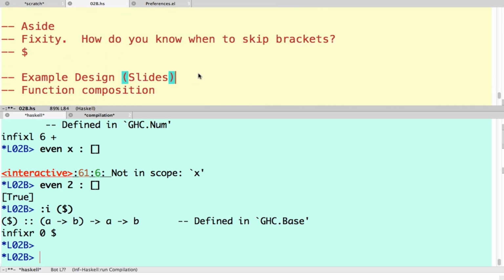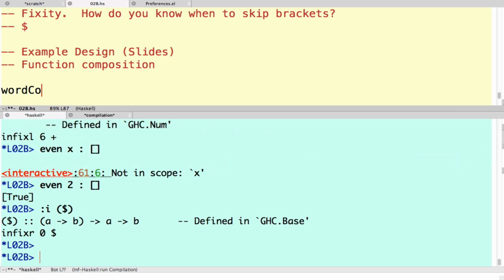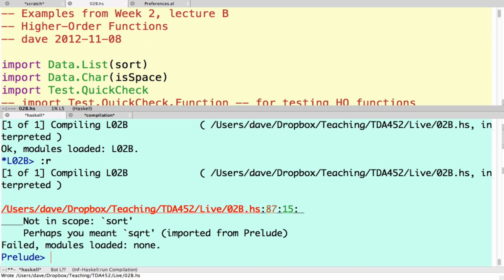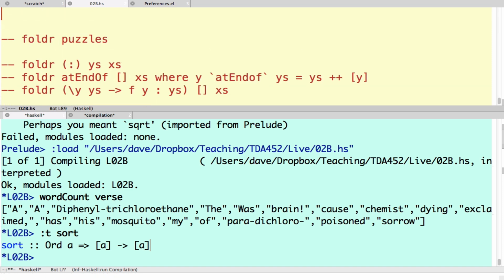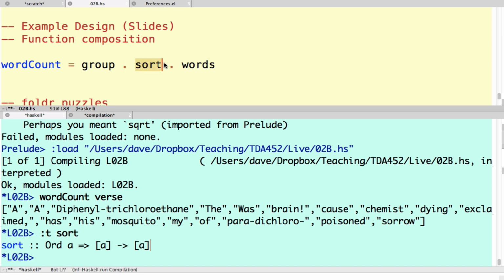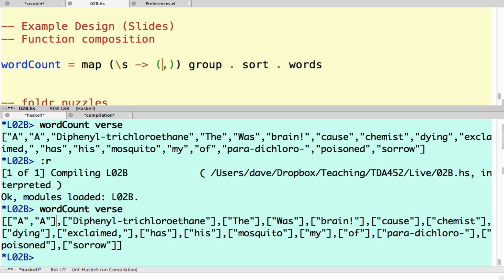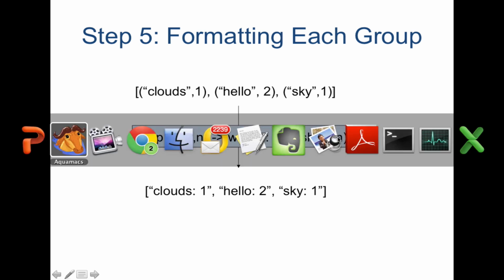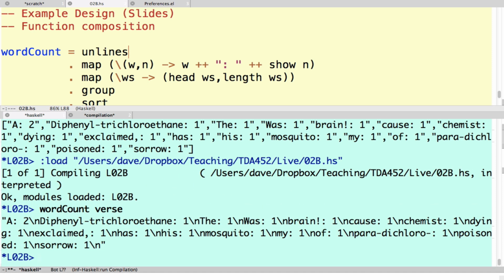2B (10) Example